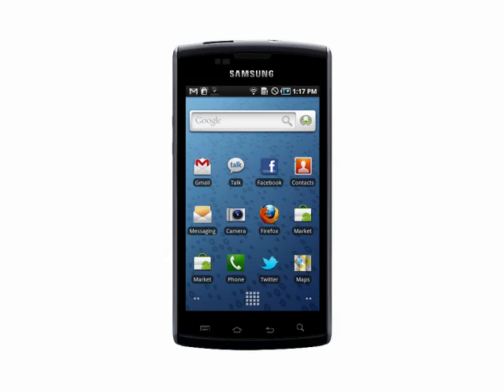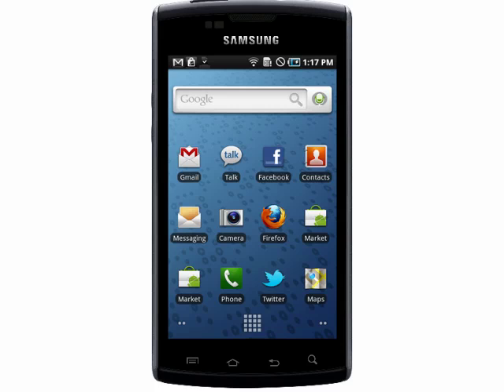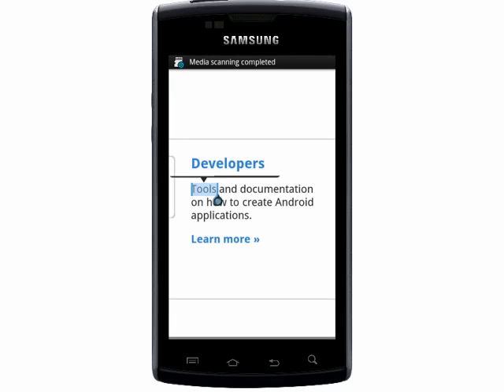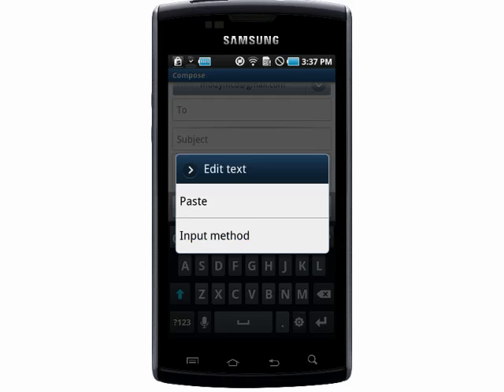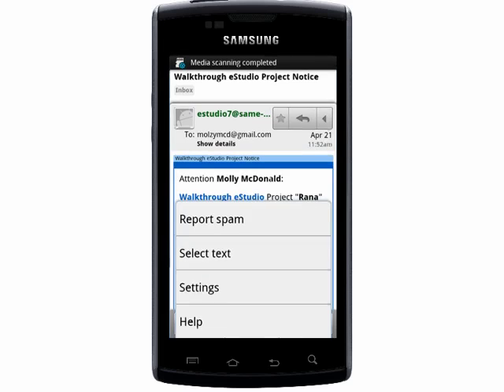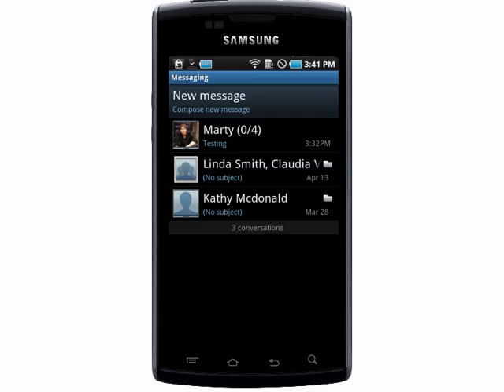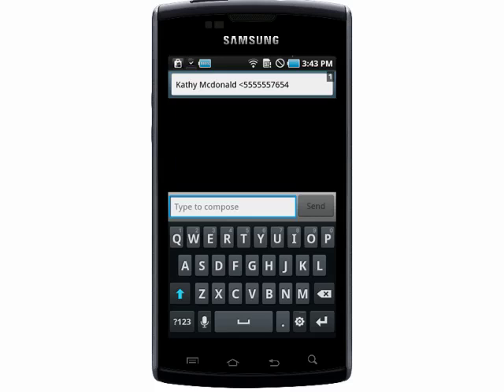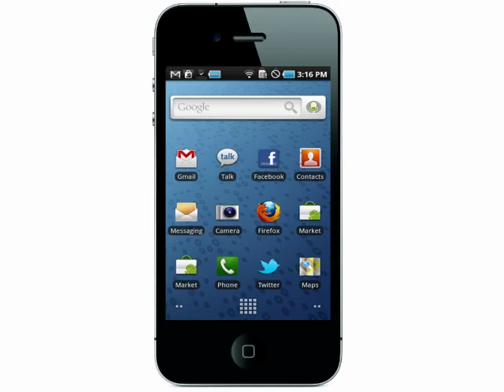Copying and pasting on your Android phone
We'll show you how to copy and paste on your Android phone. Depending on where you're copying text from there are a few different ways to copy text and we'll show you how to use all of them, including how you copy and paste from an email or SMS @ butterscotch.com